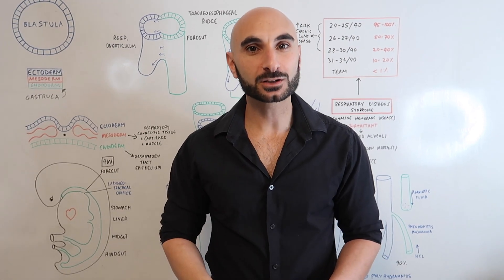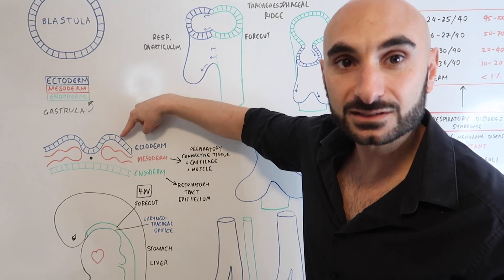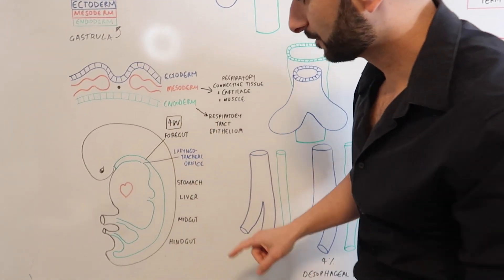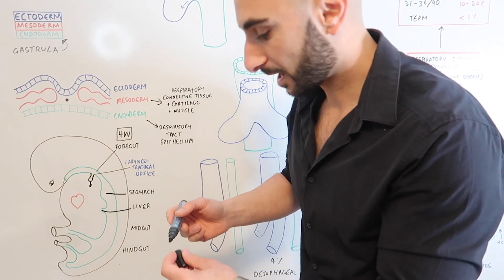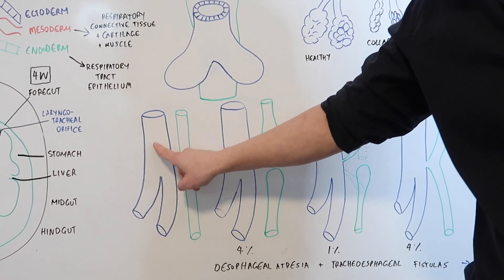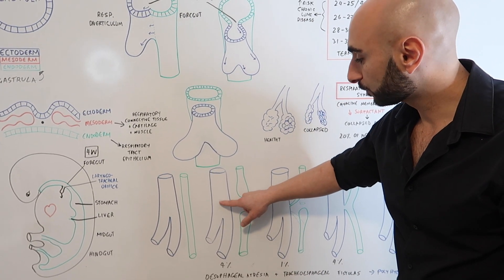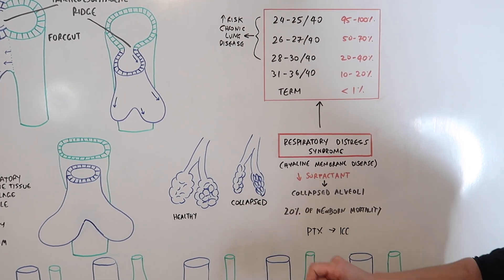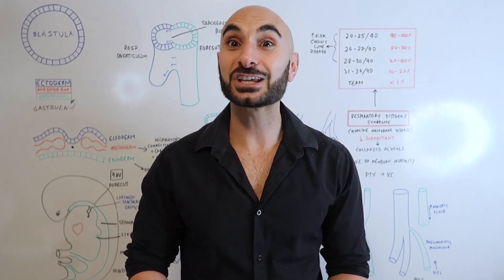Defects in the Development of the Respiratory System (Easy to Understand)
Anomalies in the development of the lungs explained in 10 minutes.

0:00 Brief Introduction to Embryology
1:53 Message from Sponsor
3:12 Respiratory Development
5:29 Tracheoesophageal fistula and oesophageal atresia
8:08 Respiratory Distress Syndrome

BNX makes high-quality American made N95 masks/respirators. I wore them instead of the usual N95 masks I am required to wear and found them considerably more comfortable than the hospital grade masks that provide the same protection. They are lightweight, comfortable, and lint-free.

Interact With Dr. Minass!
Post - Address to:
    Minass
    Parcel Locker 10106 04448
    59 Penshurst Street
    Willoughby, NSW
    Australia  2068

Summary for your notes (this video):
- Abnormalities in partitioning of the esophagus and trachea result in oesophageal atresia with/out tracheoesophageal fistulas (TEF).
- There are various types, most frequent of which occurs with the upper portion of the oesophagus ending in a blind pouch and the lower end forming a fistula with the trachea.
- Respiratory distress syndrome (hyaline membrane disease) occurs when there is insufficient surfactant in the newborn lungs causing collapse of the lungs on expiration
- Ectopic lung lobes can also arise from the trachea or oedsophagus
- Congenital cysts of the lung may also occur from dilatation of bronchi (not mentioned in the video but important to note)

Summary for your notes (normal lung development):
- Formation of the lung buds: at 4 weeks of gestation, the respiratory diverticulum (lung bud) appears as an outgrowth from the ventral foregut. Retinoic acid from surrounding mesoderm is the initiating factor (as it causes up-regulation of transcription factor TBX4) - not spoken about in video to keep things simple.
- Epithelium of the lung is derived from foregut.
- Connective tissue, muscle, and cartilage is from splanchnic mesoderm.
- Parietal pleura is from somatic mesoderm; and visceral pleura is from splanchnic mesoderm.
- Tracheoesophageal ridges separate the lung bud from the foregut, and fuse to form a tracheoesophageal septum.
- Lung buds form bronchial buds which form into the right and left main bronchi.
- Growth is caudal and lateral to fill the pericardioperitoneal canals.
10 tertiary bronchi (segmental) are developed on the right, and 8 in the left. These correspond to the bronchopulmonary segments in an adult lung.
- Terminal bronchioles divide to form respiratory bronchioles and these divide into alveolar ducts.
- The terminal sacs are initially cuboidal epithelium but the distal portion become squamous as the vascular supply grows near it - these are the Type 1 alveoli.
- Type 2 produce surfactant.

Congenital abnormalities:
- Esophageal atresia: abnormalities in partitioning of the oesophagus and trachea. Fistulas may also persist
- The three types spoken about in the video make up the most common types.
- The proximal blind ended esophagus, and a tracheoesophageal fistula to the distal part of the esopahgus is the most common type (90%).
- There are two other types which are much rarer (1% each) so it wasn't spoken about in the video. They include: (1) a proximal fistula, and a distal blind-ended esophagus, and (2) a fistula to the trachea from the esophagus both distally and proximally.